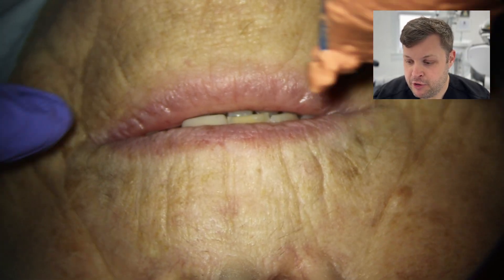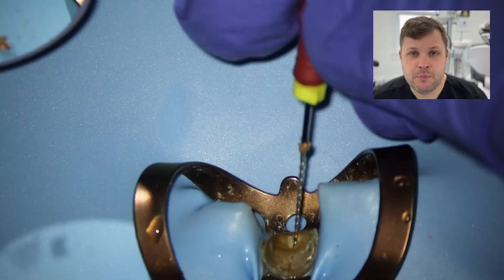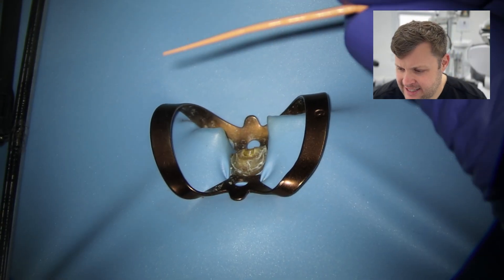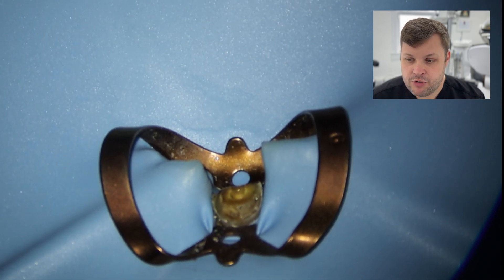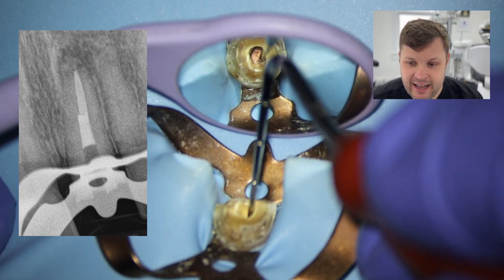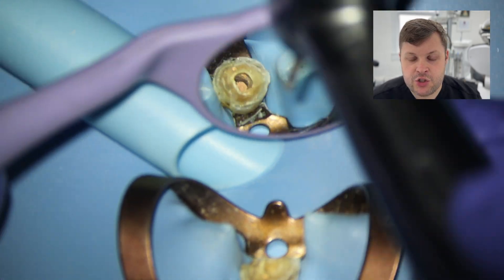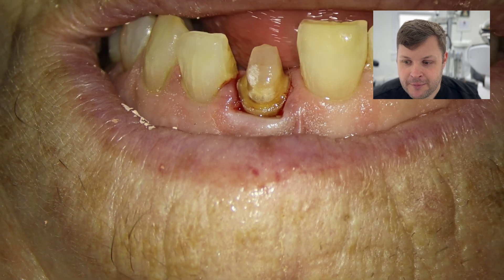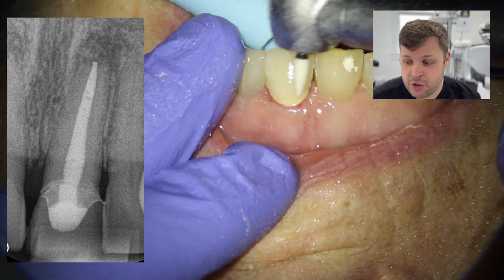Open Apex Mystery: Re-Root Canal on a Failing Crown (Full Workflow!)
Ever faced an upper central incisor with a suspected open apex and no visible canal space?

In this full-length clinical case, we tackle a complex re-root canal treatment with suspected inflammatory resorption, fractured core, and an outdated crown that had to be removed before endodontic retreatment. I walk you through every step, from GP removal and working length negotiation, to shaping, irrigation, obturation, and provisional crown fabrication — all in one sitting.

You’ll see:

- How I handled an unexpected wide apex
- My thought process on whether to post or not
- Why I chose to complete the root canal in a single visit
- The tips I use for clean obturation with heat techniques
- Final disinfection strategies you can apply tomorrow

🧠 Drop your clinical opinion in the comments — would you have placed a post here?

0:00 - Intro to the case: Upper central incisor with suspected open apex
0:35 - Referral background and patient complaint
1:25 - Removing the existing crown
2:45 - Fractured core and GP visibility
3:30 - GP removal strategy (screw-pull & ultrasonics)
5:00 - Confirming canal anatomy and wide apex
6:15 - Working length determination
7:00 - Apical gauging and master cone fitting
8:15 - Final irrigation protocol and activation
9:10 - Single-visit decision: Dress or not to dress?
10:45 - Obturation with heat and addressing voids
12:45 - Finishing obturation and backfilling
13:50 - Core build-up and decision against post
15:00 - Provisional crown prep and challenges
16:30 - Black triangle issue and aesthetic considerations
17:50 - Cementing temporary crown
18:45 - Final radiograph review and reflections
19:00 - Membership perks and outro